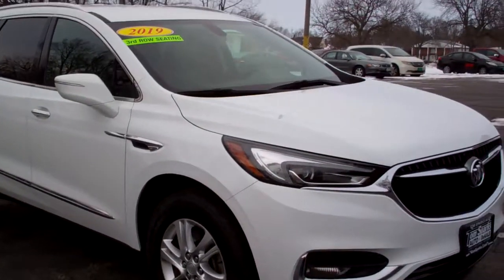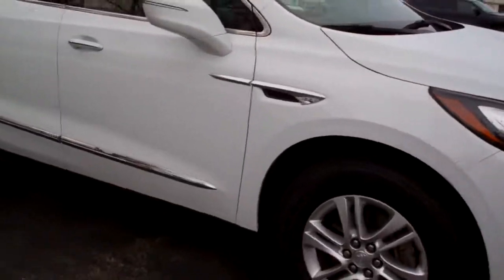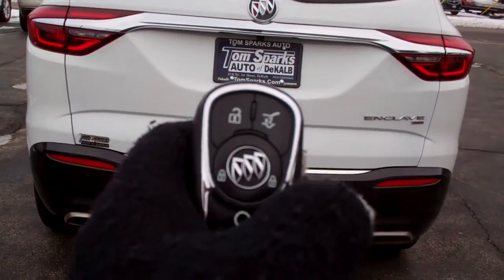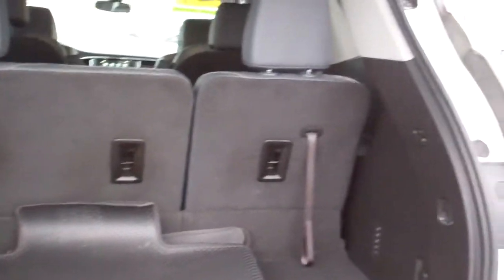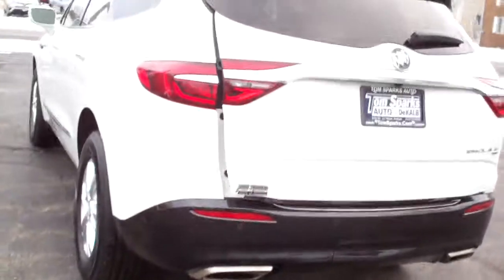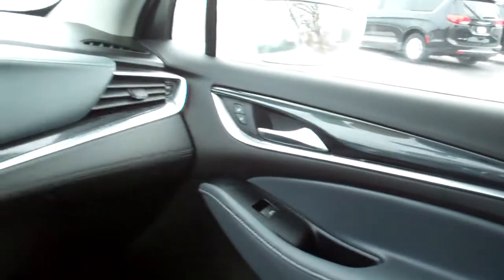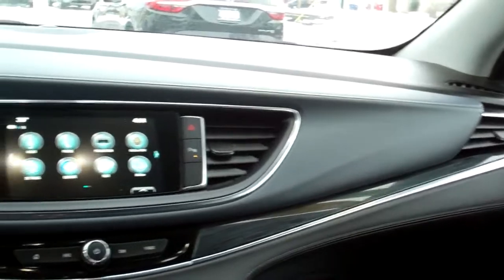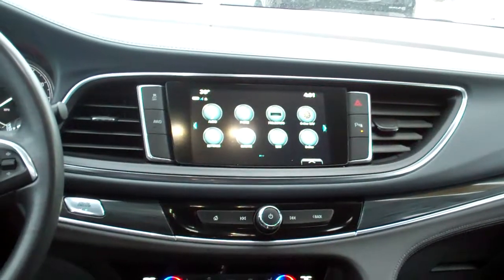2019 Buick Enclave AWD DeKalb, Il near Genoa, Il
3RD ROW SEATING, HEATED LEATHER, DUAL POWER SEATS, POWER HEATED MIRRORS, POWER LIFTGATE, QUAD BUCKET SEATS, ALUMINUM WHEELS, MULTI-ZONE CLIMATE CONTROL, REAR A/C, BACK UP CAMERA, REAR PARKING AID, BLUETOOTH READY, WiFi HOTSPOT, SMART DEVICE INTEGRATION, BLIND SPOT MONITOR, CROSS-TRAFFIC ALERT, SATELLITE RADIO READY, ONSTAR READY, REAR SPOILER. THIS ONE IS BIG ENOUGH FOR THE ENTIRE FAMILY!!!